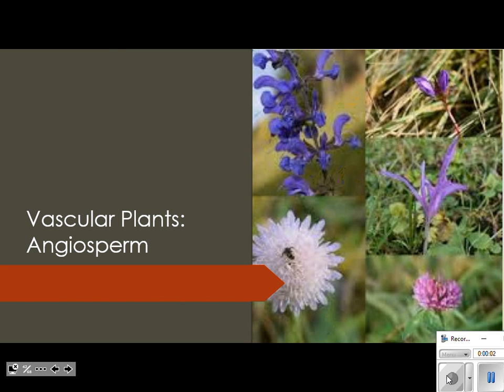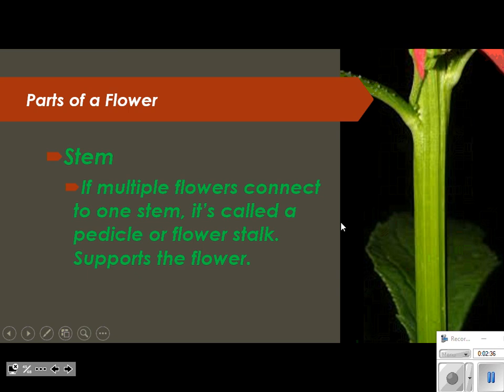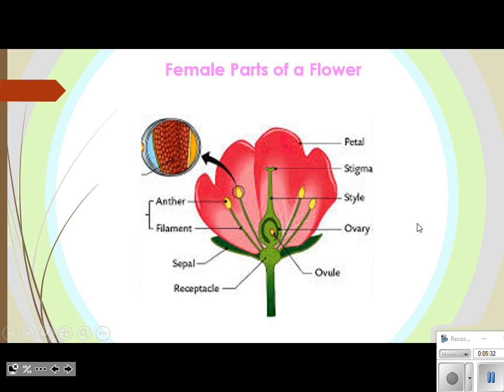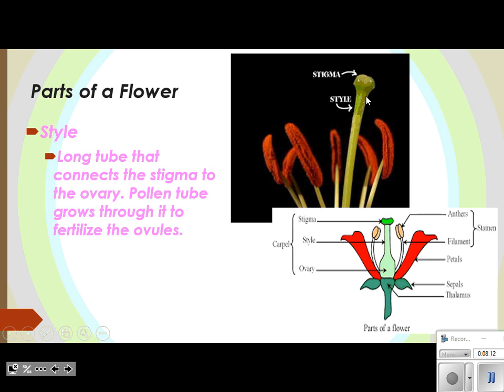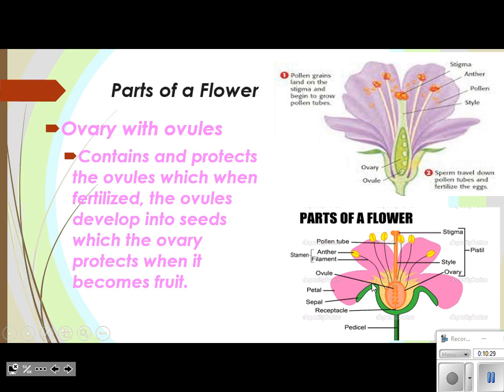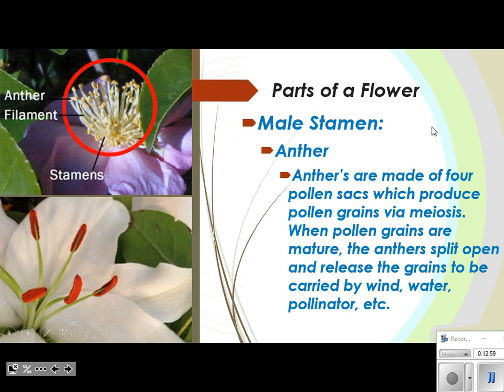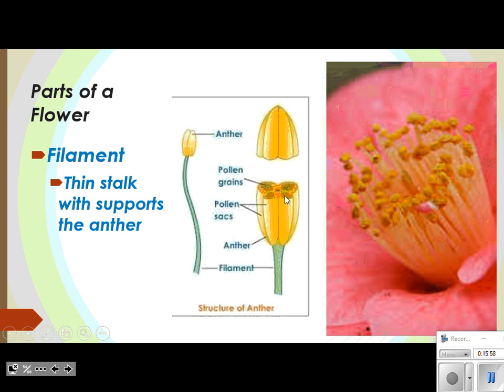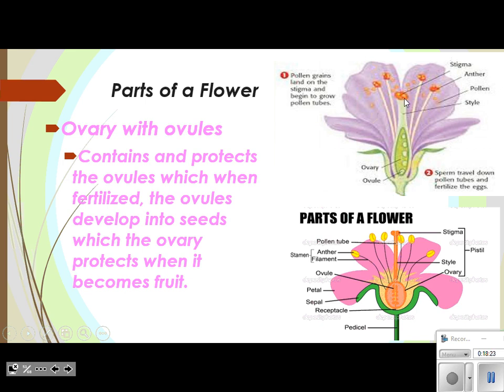Notes Angiosperms Parts of a Flower 2019